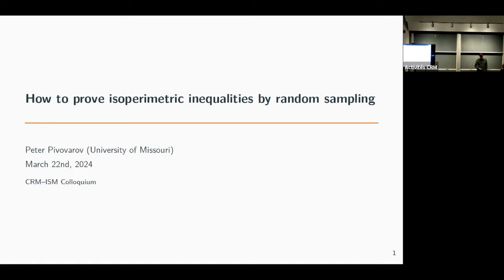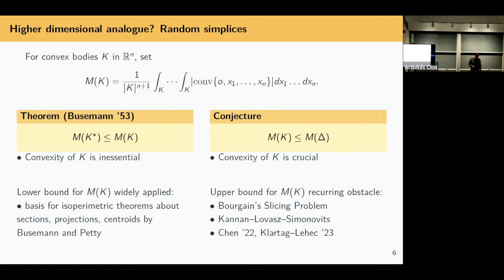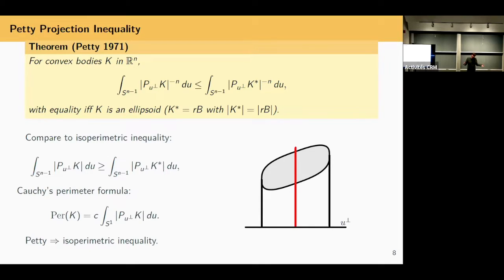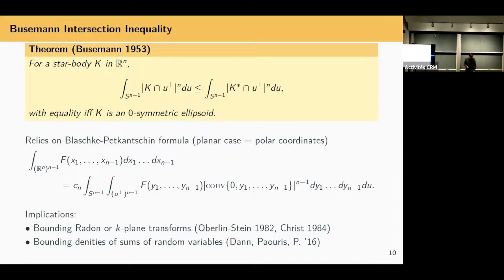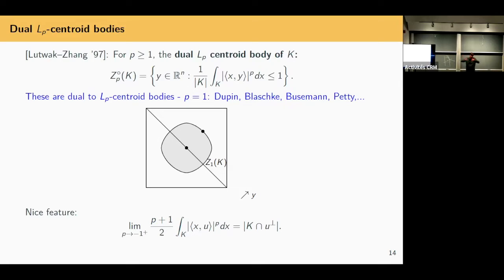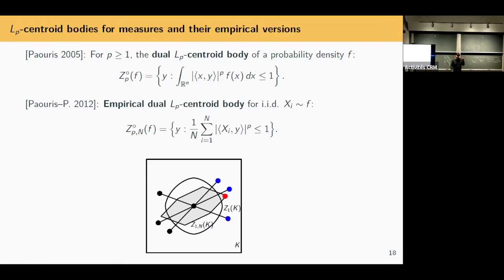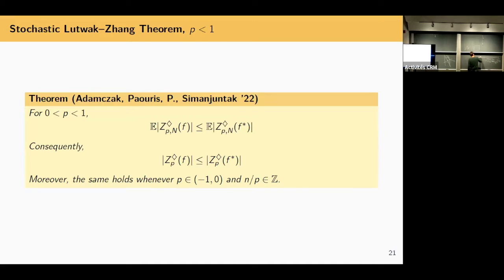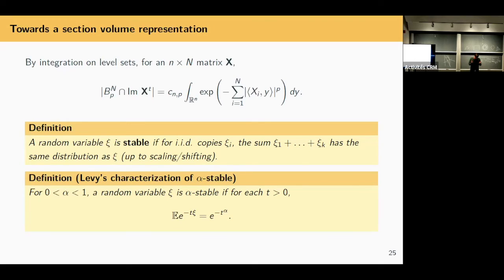Peter Pivovarov: How to prove isoperimetric inequalities by random sampling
(22 mars 2024/March 22, 2024) Colloque des sciences mathématiques du Québec/CSMQ.

Abstract: In the class of convex sets, the isoperimetric inequality can be derived from several different affine inequalities.  Fundamental constructions of convex sets, such as polar bodies and centroid bodies, all satisfy strengthened isoperimetric theorems, as proved by Blaschke, Busemann and Petty.  A powerful analytic framework for kindred problems was developed by Lutwak, Yang and Zhang, with their introduction of Lp affine isoperimetric inequalities. Establishing isoperimetric inequalities for the highly non-convex Lp objects when p less than 1 (or p is even negative), has proved to be a challenge due to the lack of convexity.  However, this range of p is important to bridge inequalities between Brunn-Minkowski theory and dual Brunn-Minkowski theory. I will discuss a probabilistic approach to proving Lp affine isoperimetric inequalities in the non-convex range. Gems from geometric probability, going back to Sylvester's famous four point problem, motivate empirical definitions of polar bodies and their Lp-analogues. These empirical versions turn out to be more susceptible to convex analytic methods, and in turn provide a bridge between the convex and non-convex worlds. Based on joint work with R. Adamczak, G. Paouris, and P. Simanjuntak.

Supported by NSF Grant DMS-2105468